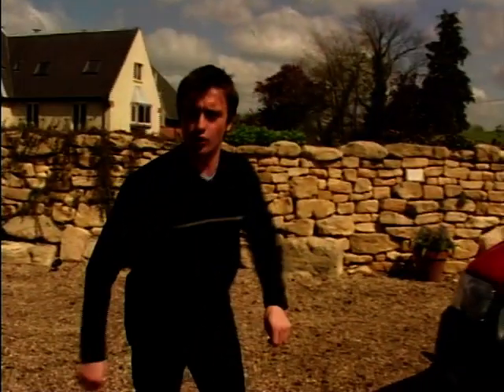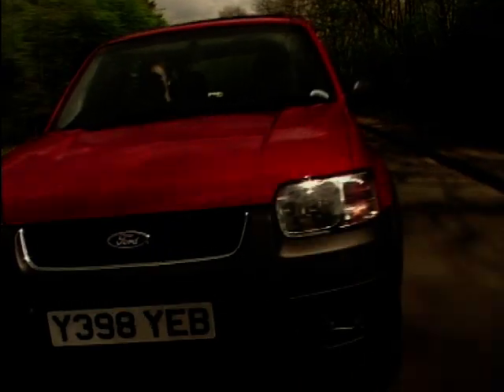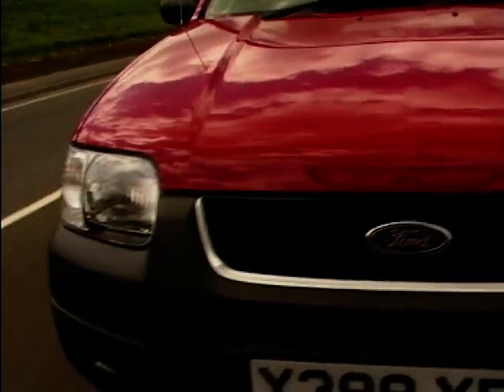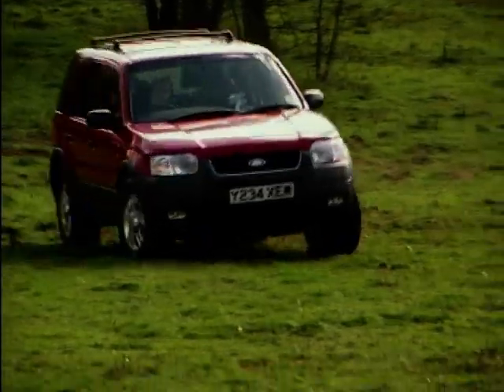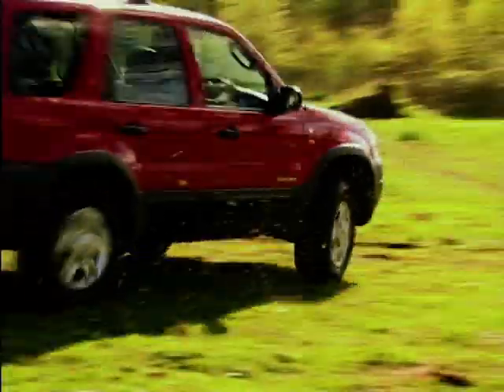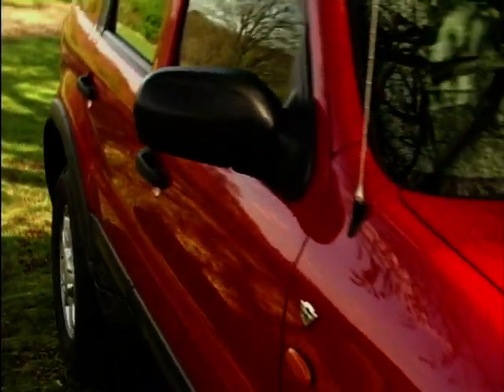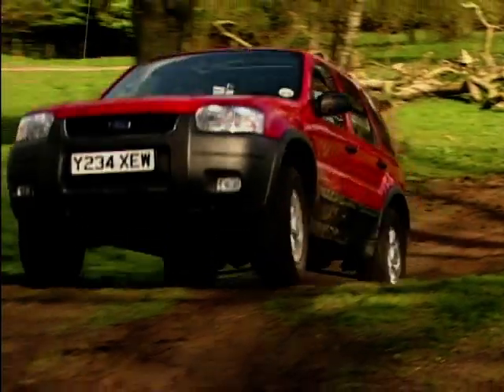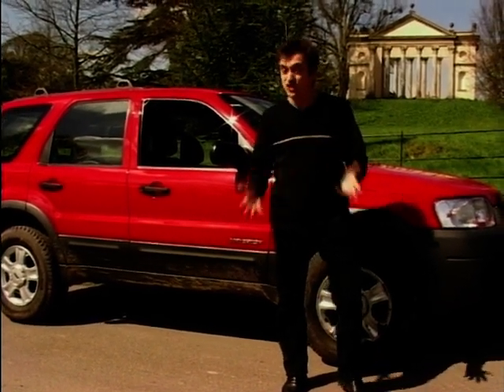Richard Hammond Ford Maverick Review (2001)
Join Richard Hammond as he dives into the timeless 2001 Ford Maverick in this comprehensive review.

From its sleek exterior design to its comfortable interior features, Richard explores every detail to give you a complete understanding of this vehicle.

Social Media